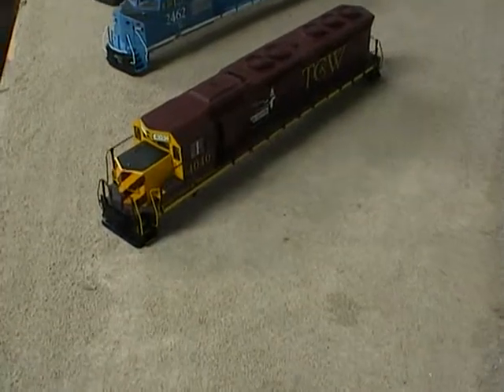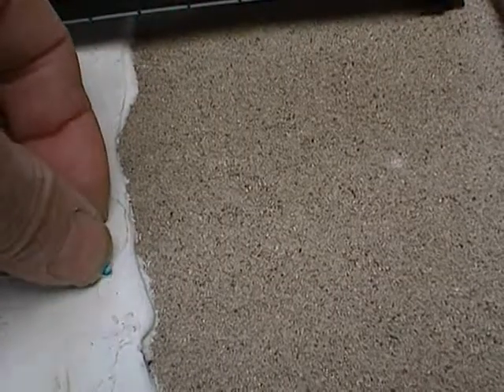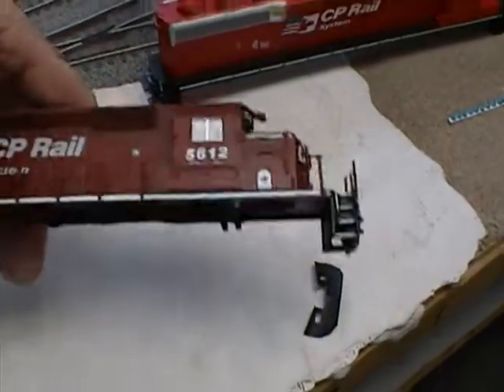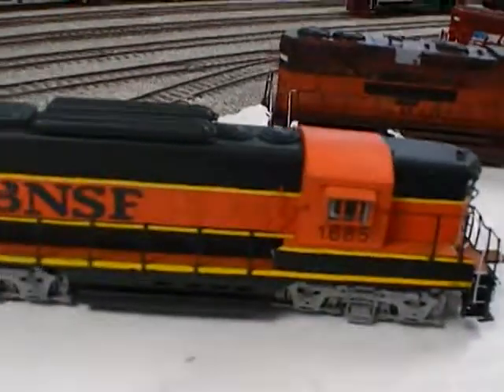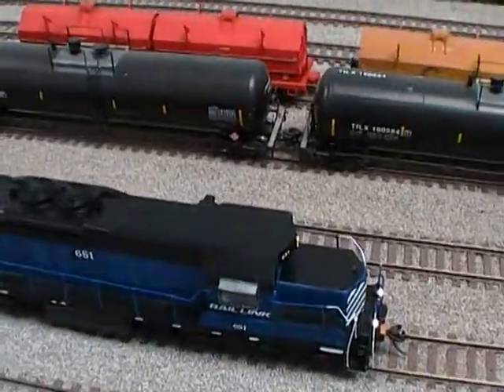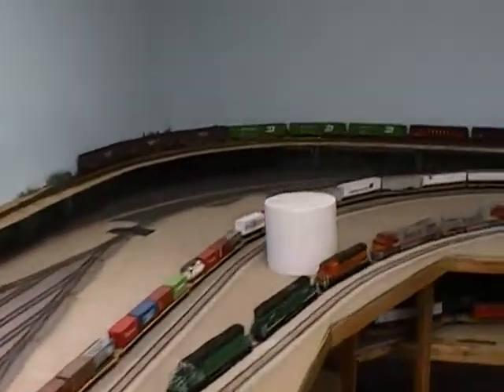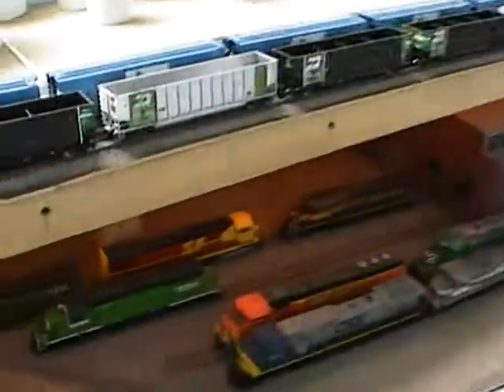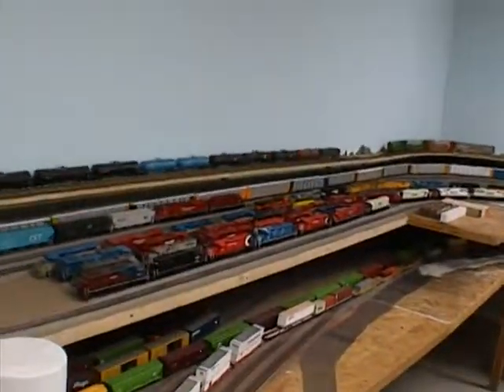Custom HO scale locomotives part 3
Here are the numbers; 234 total locomotives, 80 of those are custom 185 DCC equipped locos on the layout, 34 in boxes on a shelf,15 unfinished customs. 8 scale miles of mainline track, 3 rail yards, 4 loco yards. How many freight cars? I have no idea! I do know there are; 2 coal trains, 3 covered hopper trains, 3 inter modal trains, 2 auto trains and 5 or 6 manifest trains (all trains 1/2 mile or more)